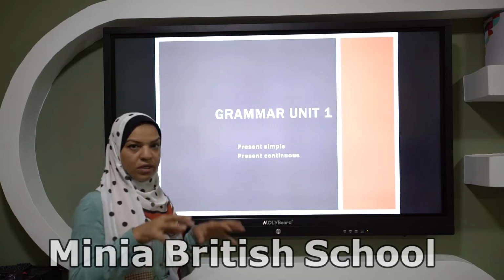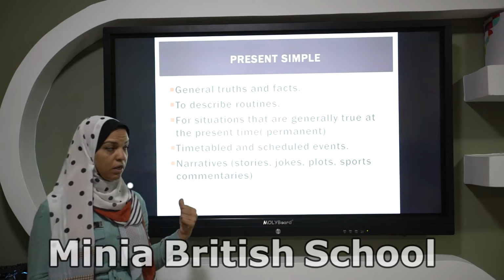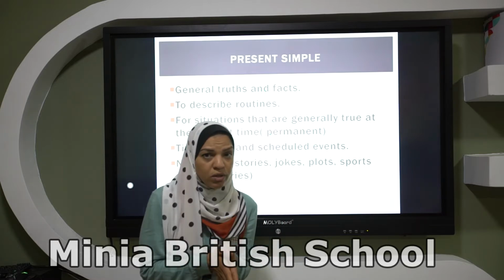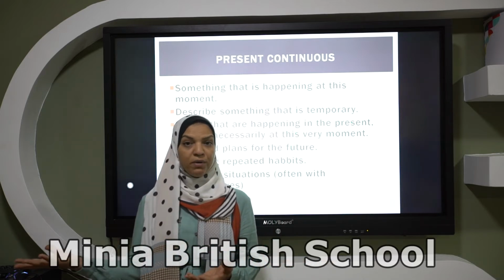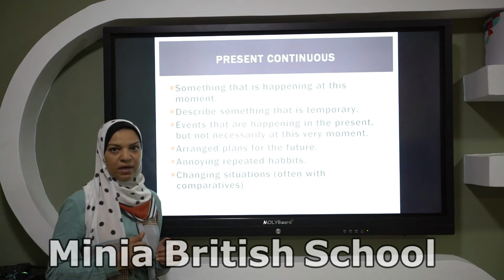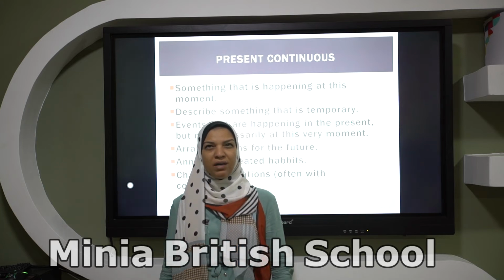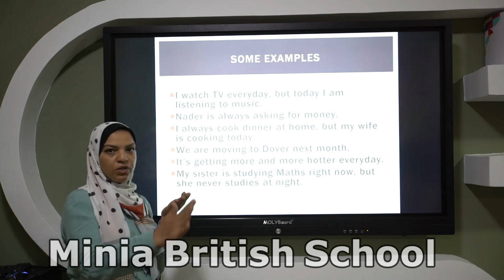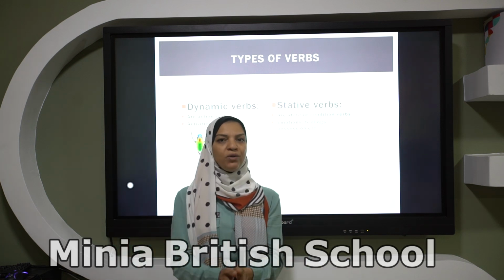Present Continuous vs Present Simple- Grammar- grade 7- English